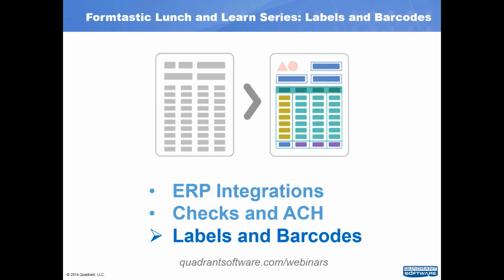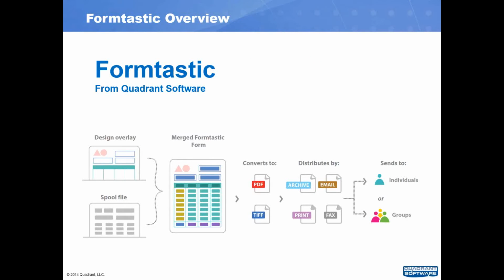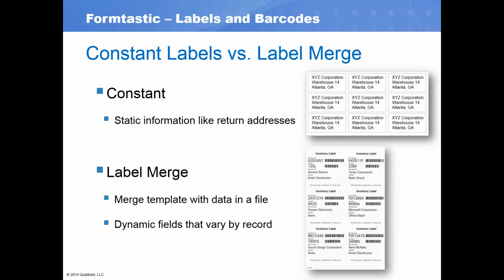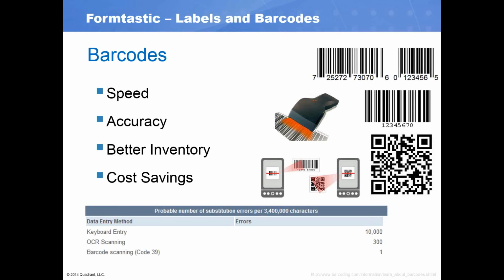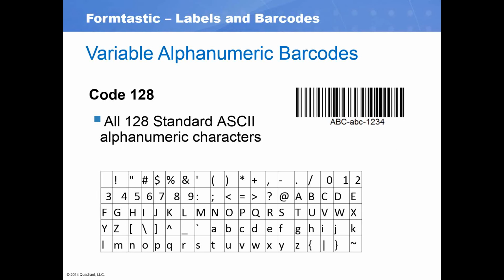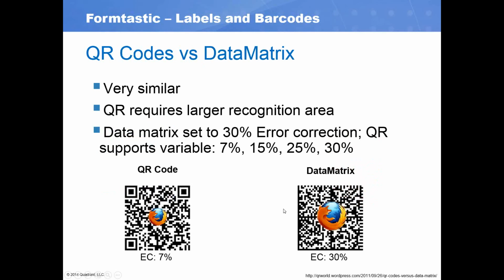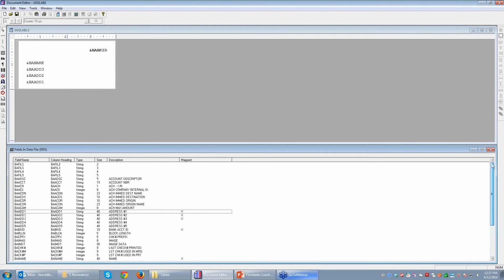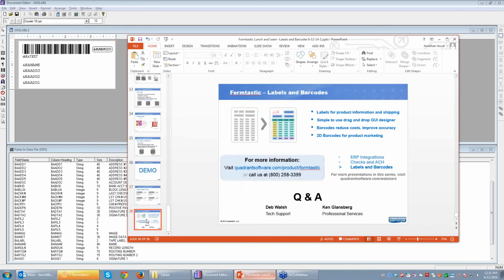Formtastic Lunch and Learn Series - June 2014 - Labels and Barcodes